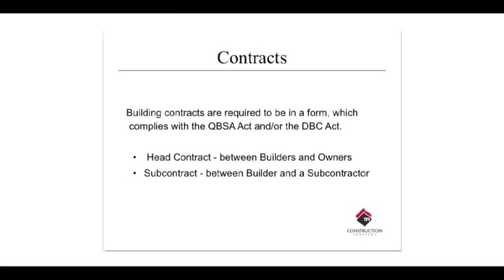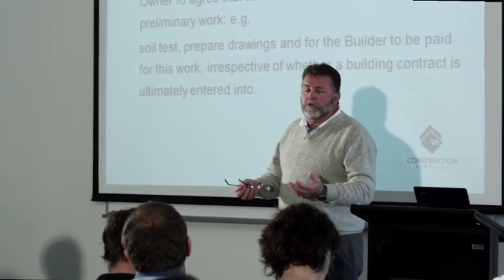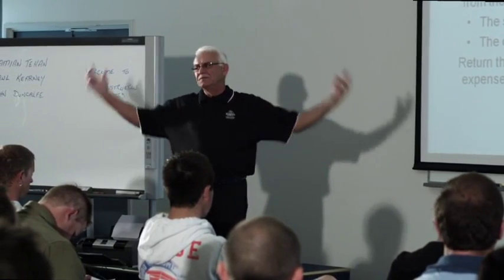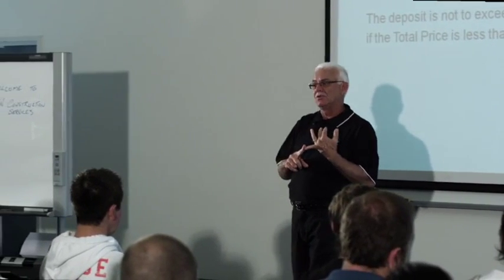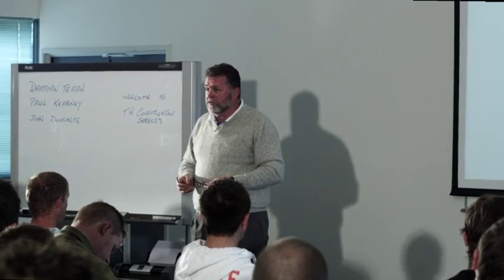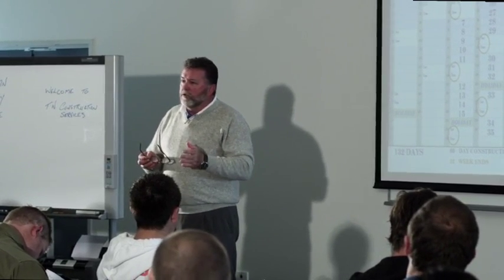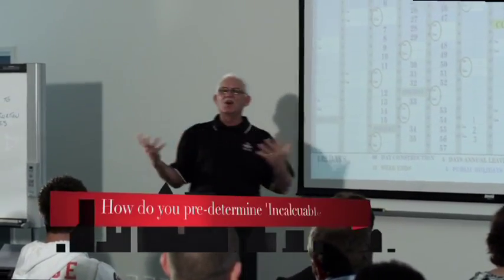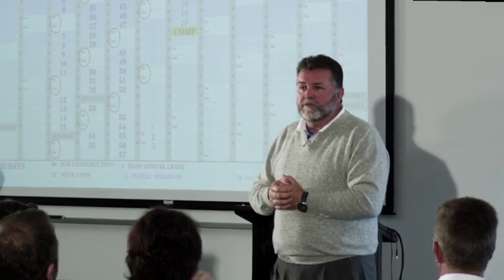Cert IV Residential Building Contract Part 1